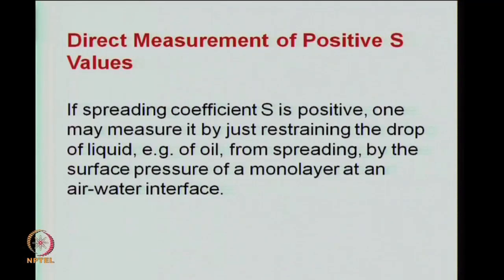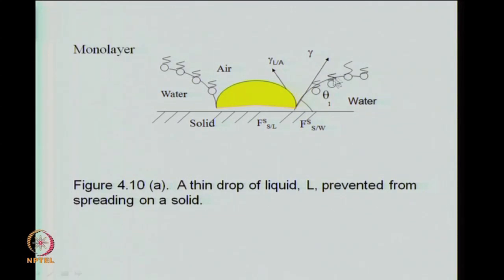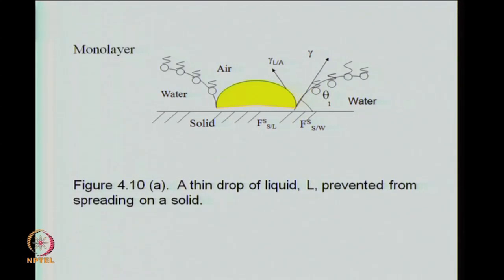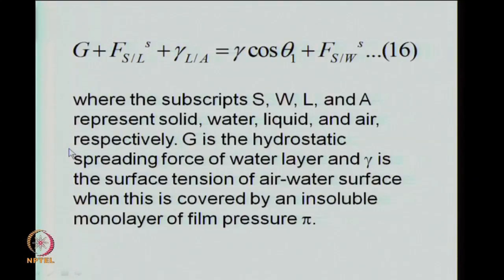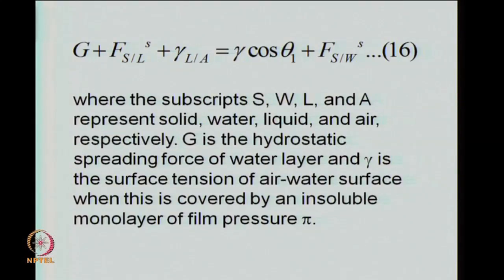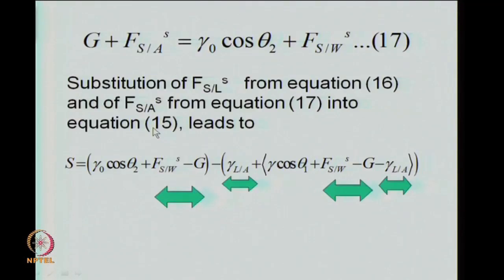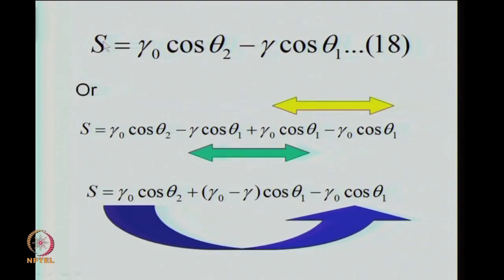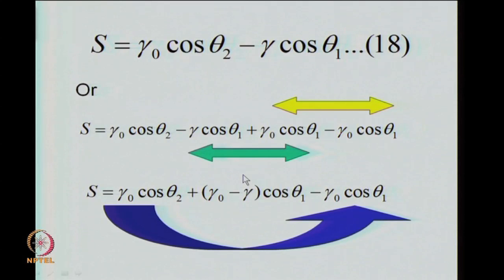Indirect and Direct Methods for Positive S, Adhesion Energies Interfacial Potentials